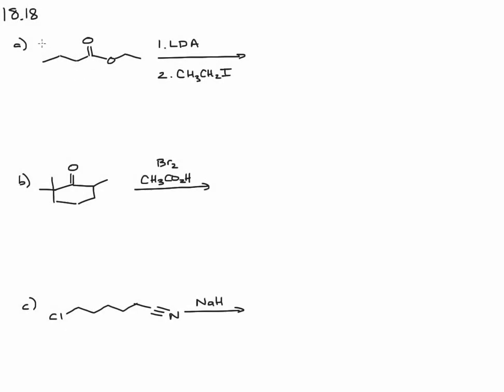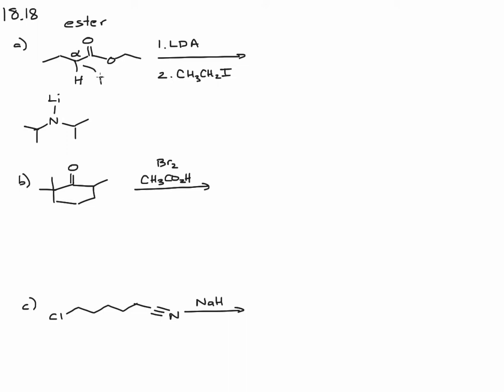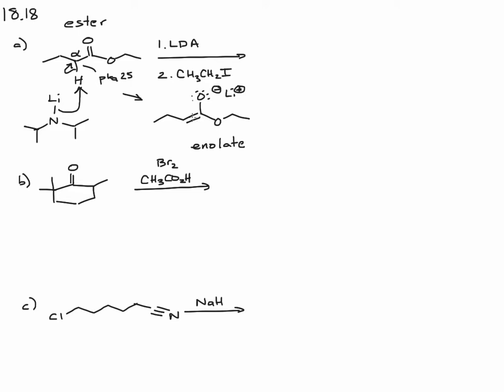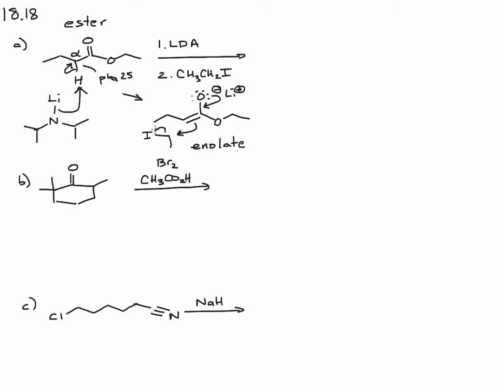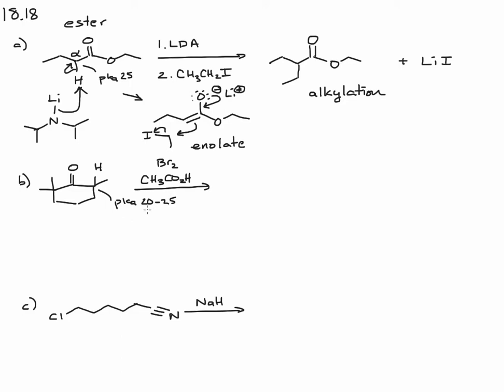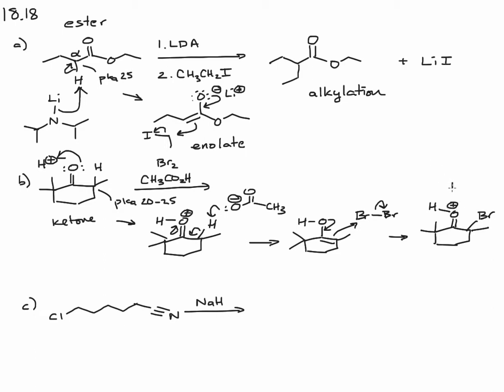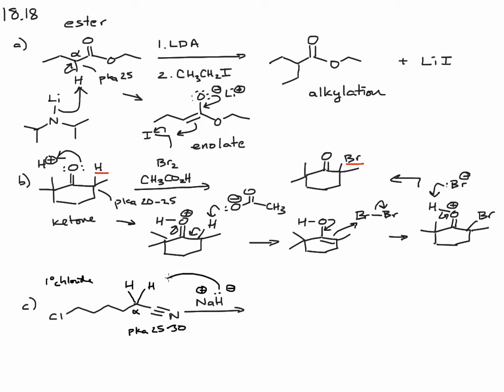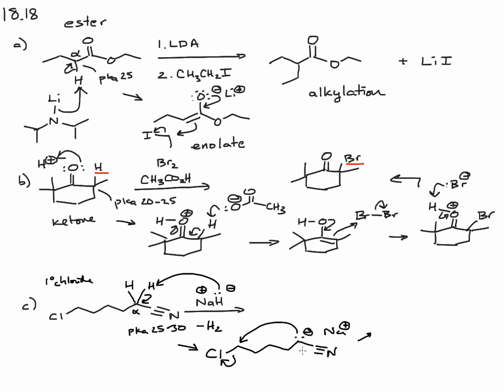Alpha Carbon Acidity and Alkylation in Organic Chemistry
In this organic chemistry screencast we examine the effect that a carbonyl group has on the alpha carbon C-H acidity. A typical sp3 hybridized carbon in an alkane has a pKa of about 45. However, if a carbonyl is bonded to that sp3 hybridized carbon, the pKa becomes more acidic with a range between 20-14. The reason for this is that the resultant carbanion is stabilized through resonance onto the carbonyl oxygen generating a new reactive species called an enolate. Enolates are reactive at both carbon and oxygen but for the purposes of undergraduate organic chemistry, the reactions take place generally on carbon. In essence, the reaction is an SN2 in which the enolate nucleophile reacts with an electrophile displacing a leaving group. Generally, such reactions are a powerful way to form carbon-carbon bonds.